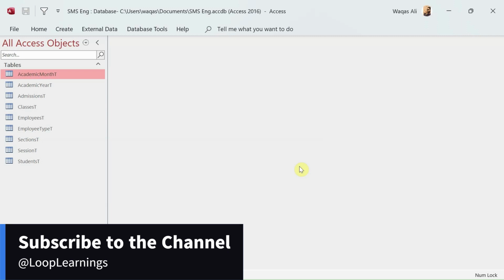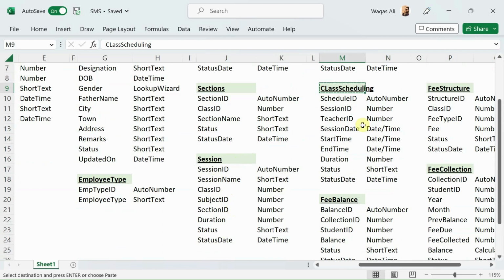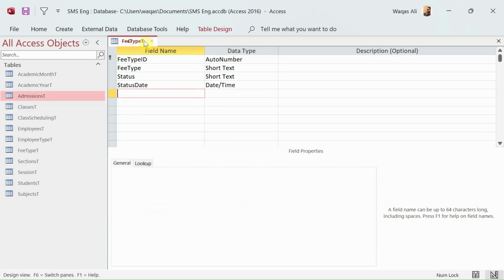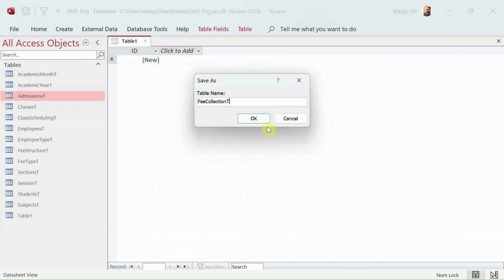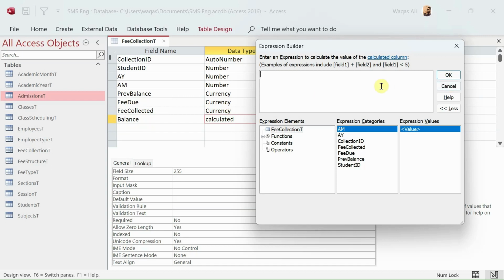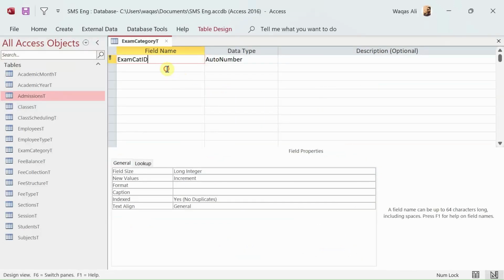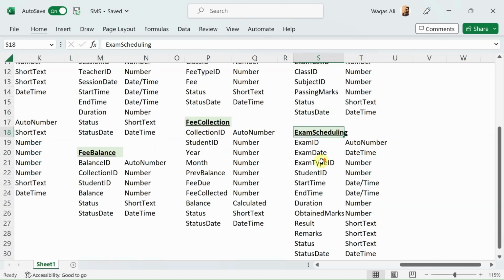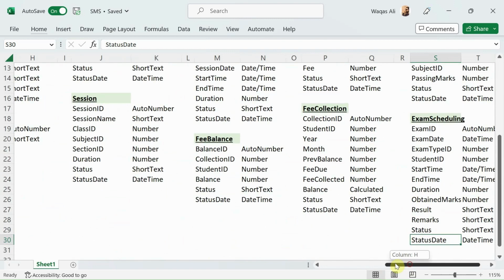School Management System | Part-3 | Database Tables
In this video, i will demonstrate how to make database tables for School Management System.